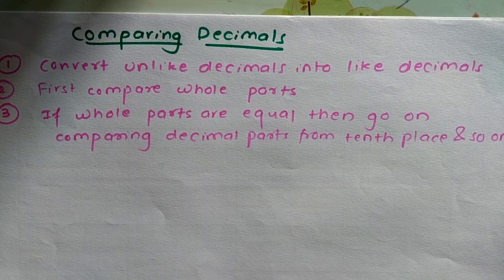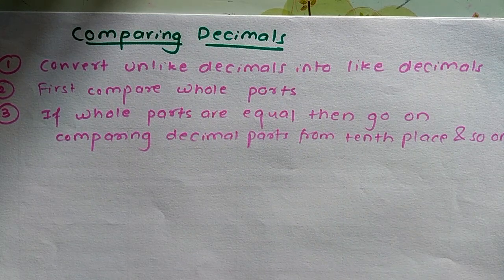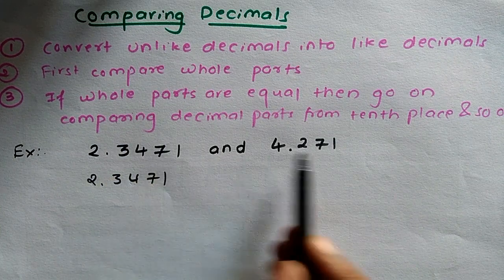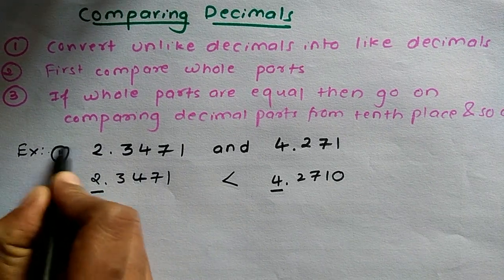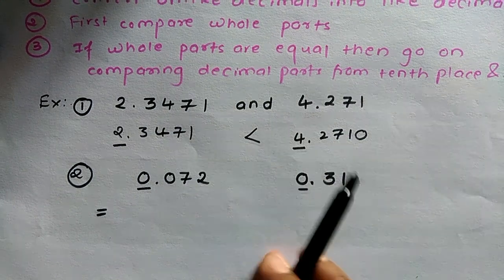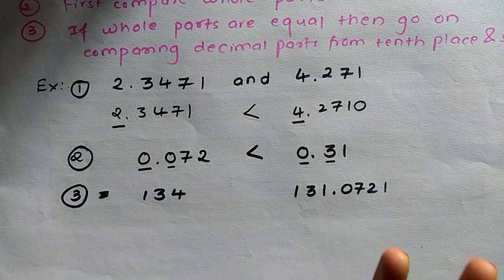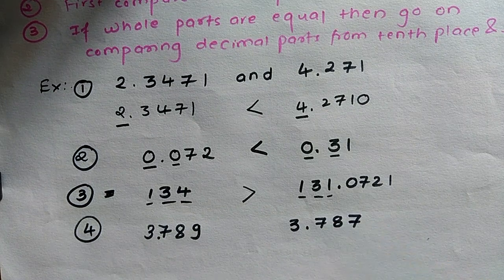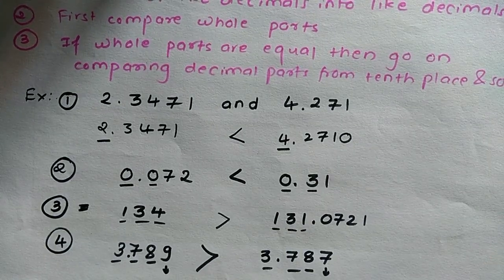Comparison of decimals |Easy maths